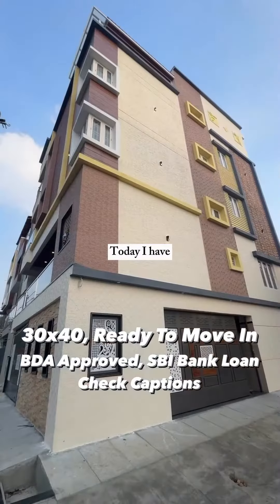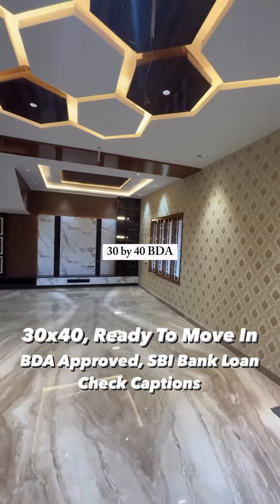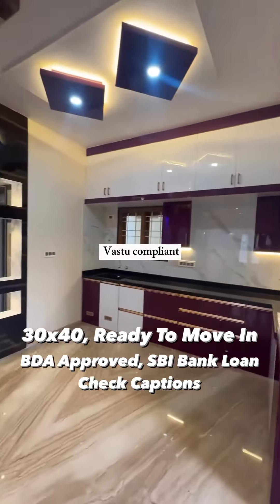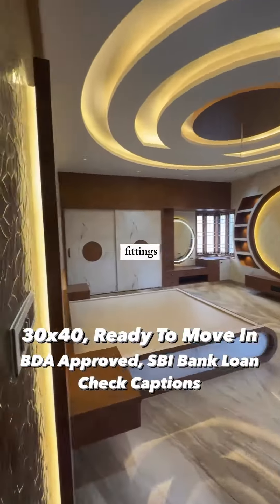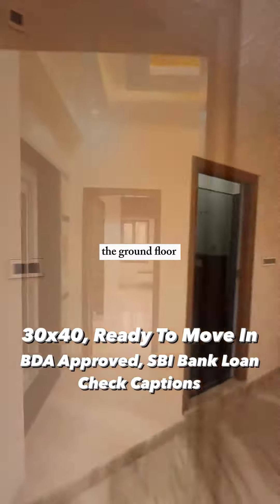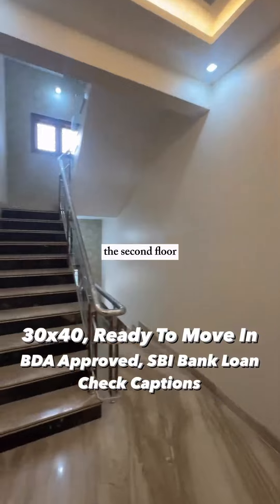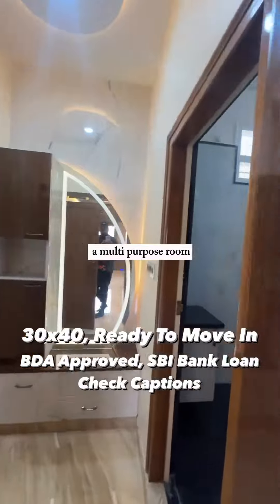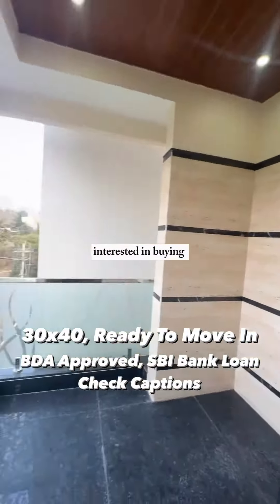5 Bhk Duplex Independent house for sale | JP Nagar | hot properties in Bangalore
5 Bhk Duplex, Ready To Move In, Details 👇

✔️ 30x40 BDA Approved site
✔️ ROYAL LAKEFRONT RESIDENCY
✔️ Property Eligible for SBI Loan
✔️ Plot Size 1200 Sq ft
✔️ Super built up area 5000 Sqft

Details👇

- G+3 floors (Triplex)
- NORTH WEST CORNER Site
- ⁠NORTH Facing Main Door
- ⁠100% Vastu Compliant
- ⁠All Teak Wood Doors includes bathroom windows
- ⁠Smart house ready
- ⁠Italian Marble flooring
- ⁠On site Borewell
- ⁠Rainwater harvesting
- ⁠Kaveri line available
- ⁠Lift
- ⁠High End Bathroom Fittings TOTO Hindware and Jaquar brand
- ⁠Solar water heater provisioned
- ⁠Maid quarters with attached toilet

✔️ Ground Floor👇

1 Bhk plus 3 Cars Parking Space

✔️ First Floor👇

Living Room, Pooja Room, Dining Area, Modular Kitchen, UtilitySpace, Common Bathroom

✔️ Second Floor👇

2 Bedrooms plus 2 Attached Washrooms, Study Area plus 1 Balcony

✔️ Third Floor👇

1 Bedroom with 1 Attached Bathroom, 1 Multiple Purpose Room

🕹️Location

✔️ J P NAGAR 9th PHASE
✔️ Forum Mall 2.5 km
✔️ Konanakunte Metro 2.5 km

- 1 km from R V INSTITUTE OF TECHNOLOGY
- 1km Sri Chaitanya Techno School
- 500m Jubilee National Public School
- Less than 500m playsmart.fit and academy, fettle fitness and sports studio pvt
- ⁠Less than 1km to hospitals, supermarkets, hotels, gyms, garages and other facilities
- ⁠1.5 km from bannerghata Main road and nice road junction
- 3 km bannergatta road metro station
- Dmart 2 km
- 500m National public school, Dayanand Sagar school
- ⁠Walkable distance from public transfort
- Fiton sports ( swimming pool, gymnasium, tennis court, football, basketball and more) 2 km

Interested in any of our properties please call between 9/30am to 8/30pm

Asking Price 3.48cr ( Slightly Negotiable )